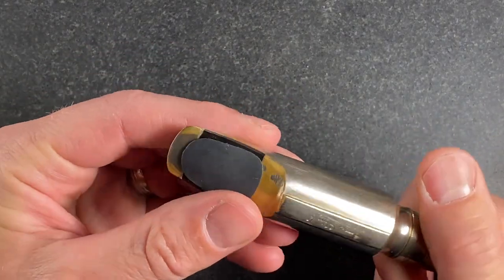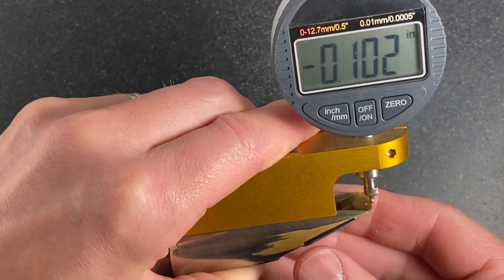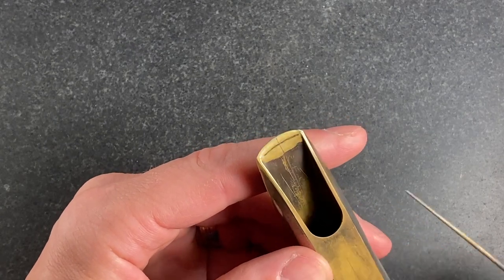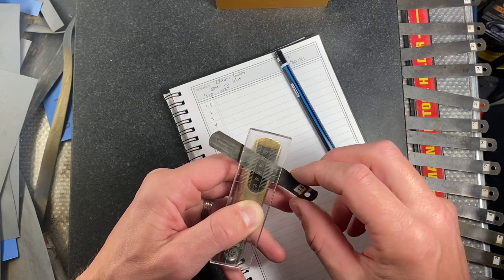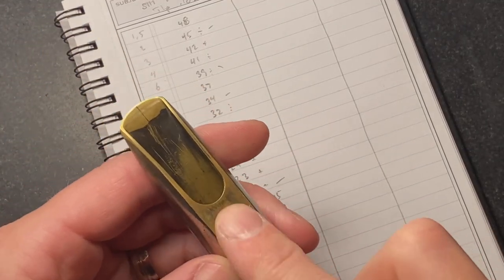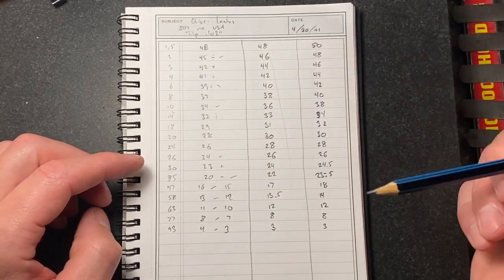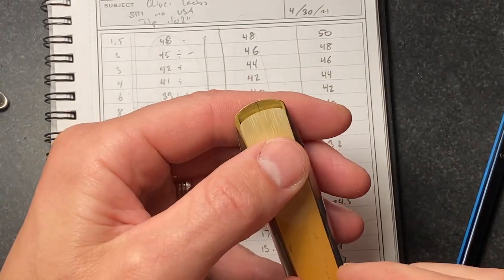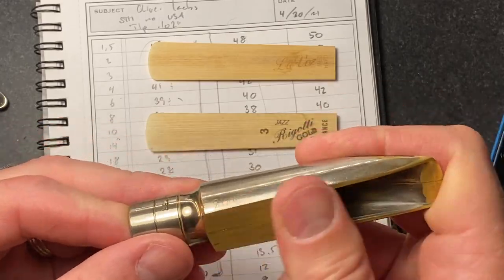Saxophone Mouthpiece Refacing NYC Assessing an Otto Link STM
This mouthpiece came to me from a client in Germany. It has a host of problems that I go over in the video.